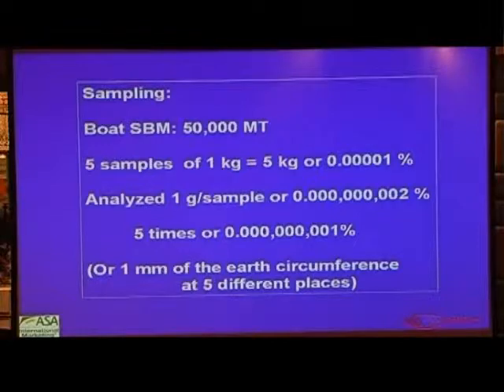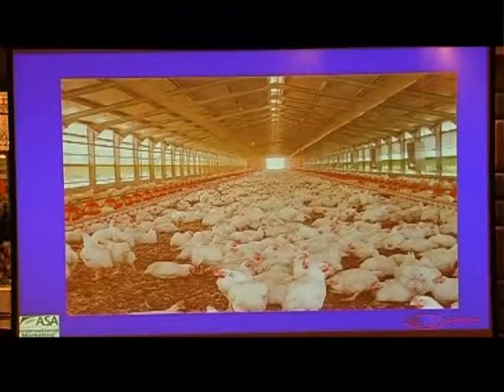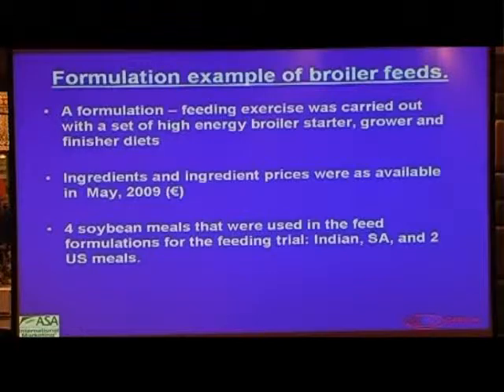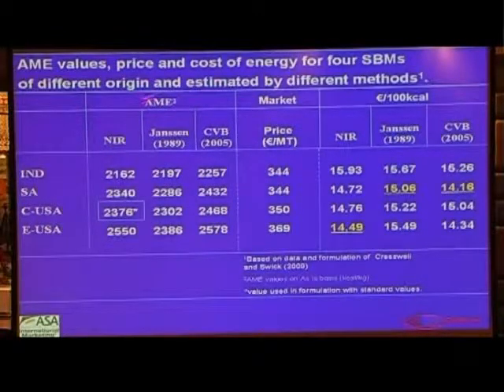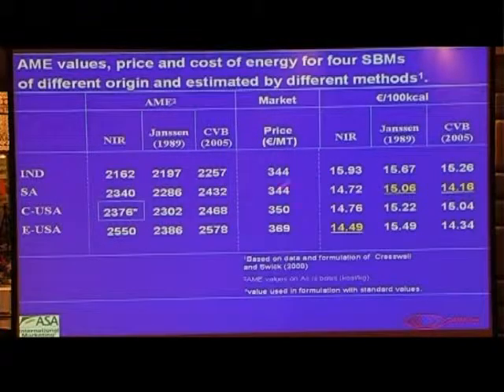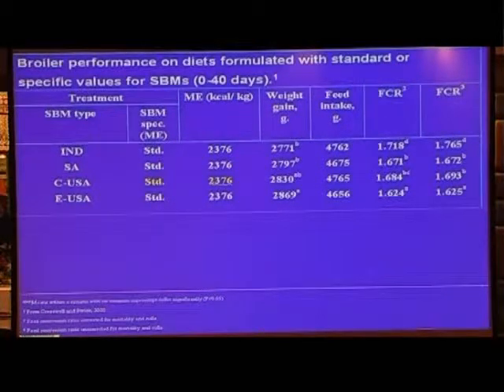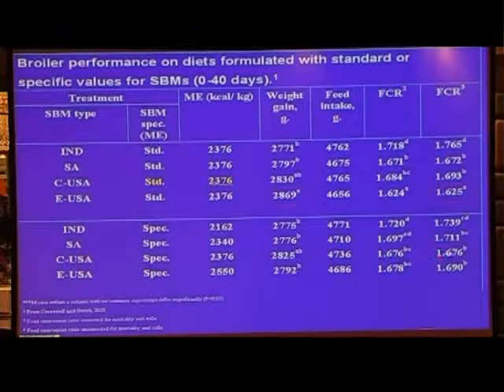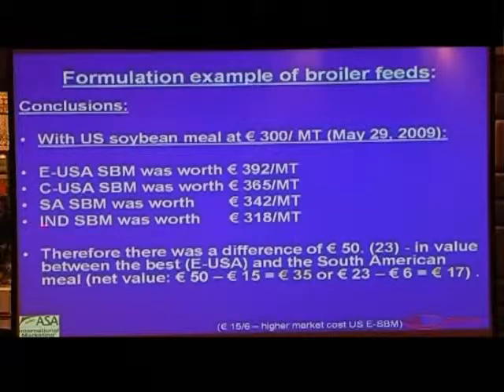Dr. Jan van Eys-4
6-9 September 2009, Cebu, Philippines